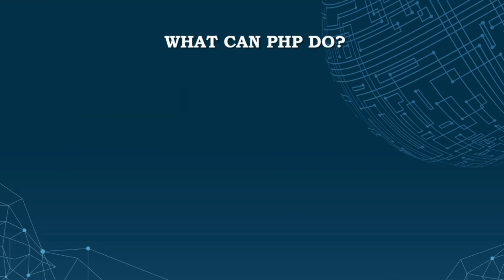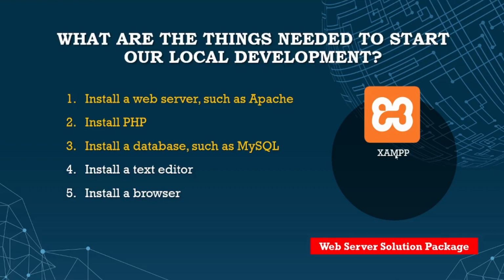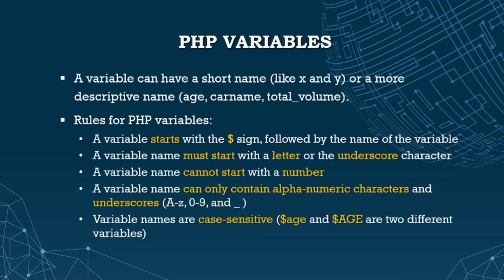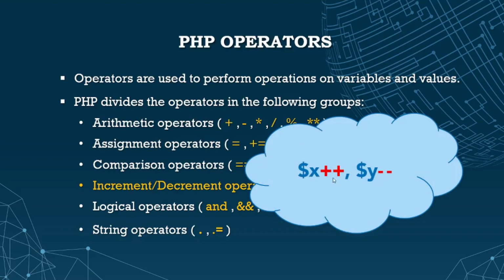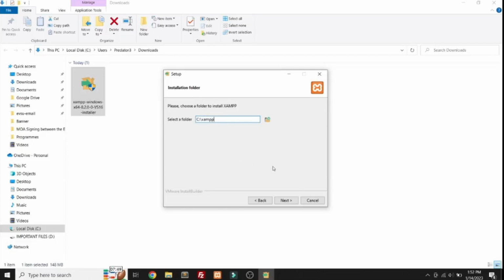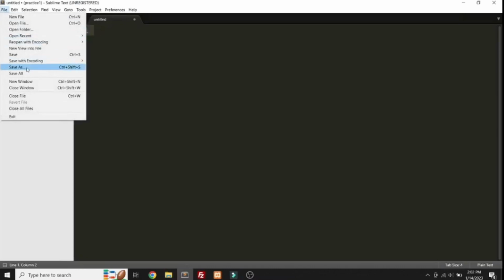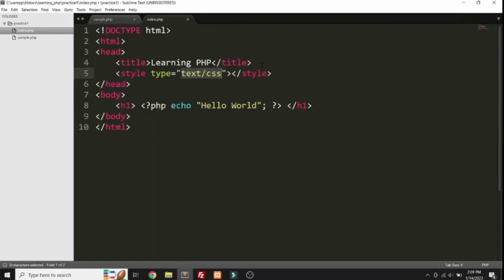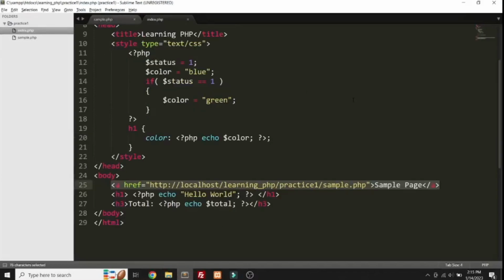Introduction | Learning PHP 2023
What are the basic knowledge needed?
Before you continue you should have a basic understanding of the following:
- HTML
- CSS
- JavaScript (optional)

What are the things needed to start our local development?
1. Install a web server, such as Apache
2. Install PHP
3. Install a database, such as MySQL
4. Install a text editor
5. Install a browser

Basic PHP Syntax
- A PHP script can be placed anywhere in the document.
- The default file extension for PHP files is “.php”
- A PHP file normally contains HTML tags, and some PHP scripting code.

PHP Comments
- A comment in PHP code is a line that is not executed as a part of the program. Its only purpose is to be read by someone who is looking at the code.

PHP Variables
- Variables are "containers" for storing information.
- In PHP, a variable starts with the $ sign, followed by the name of the variable

- Variables can store data of different types, and different data types can do different things.

PHP Operators
- Operators are used to performing operations on variables and values.

PHP Display Output
- With PHP, there are two basic ways to get the output: echo and print.
- The echo and print are more or less the same. They are both used to output data to the screen.
- The differences are small: echo has no return value while print has a return value of 1 so it can be used in expressions.
- The echo can take multiple parameters while print can take one argument.
- The echo is marginally faster than print.